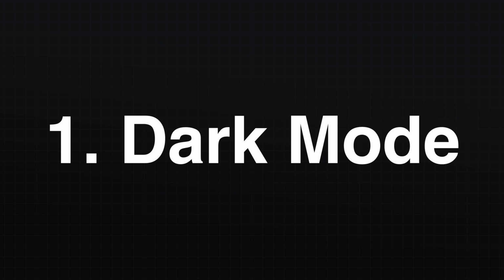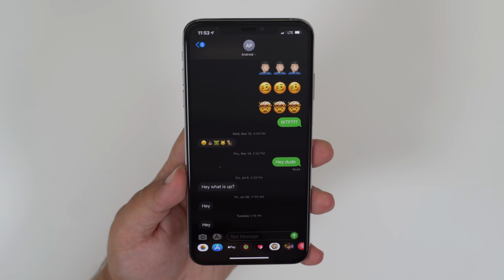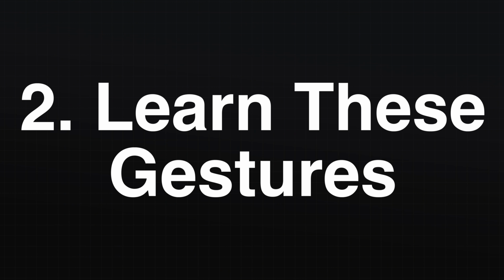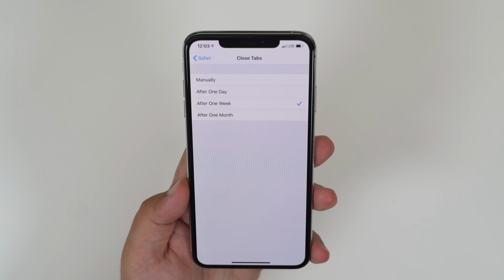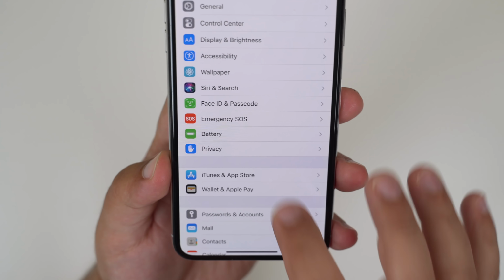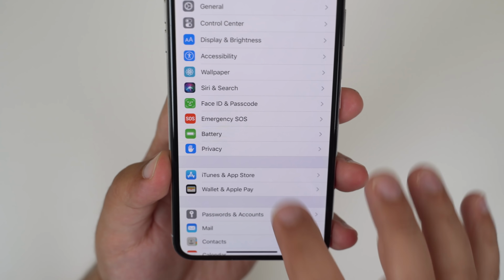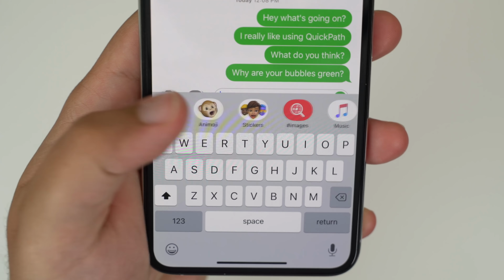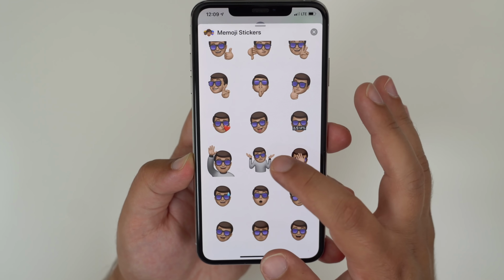iOS 13: 8 Tips for Getting Started!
Apple on September 19 released iOS 13, the newest version of the software that's designed to run on the iPhone. Apple's yearly software updates always bring long lists of new features and changes that can make your iPhone feel like a foreign device.

New updates can be intimidating, but installing them is often worthwhile because Apple's updates make sure your devices are safe, up to date, and have the latest feature improvements.